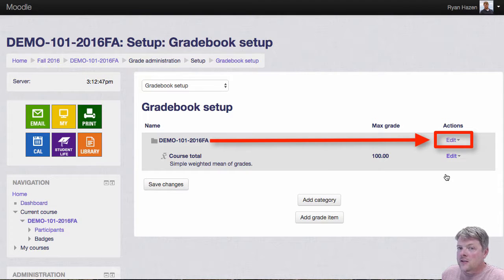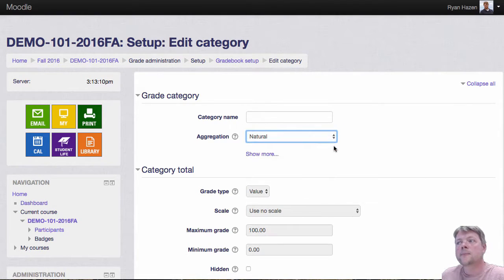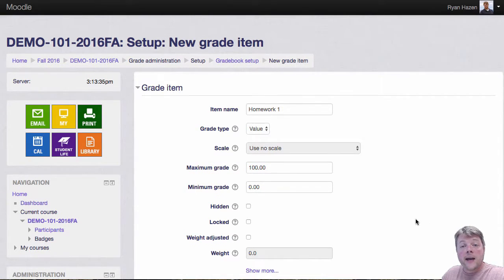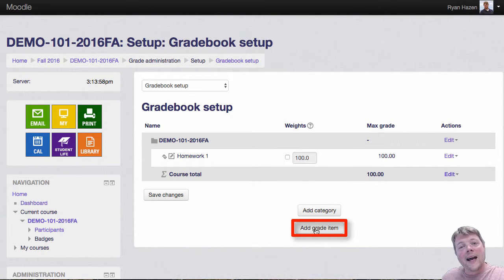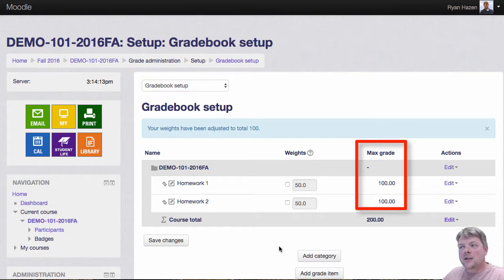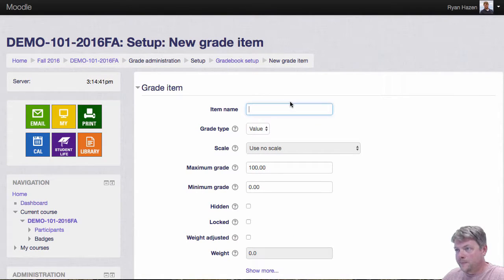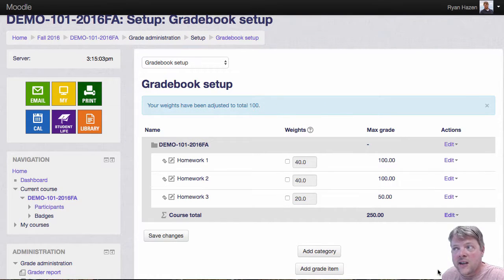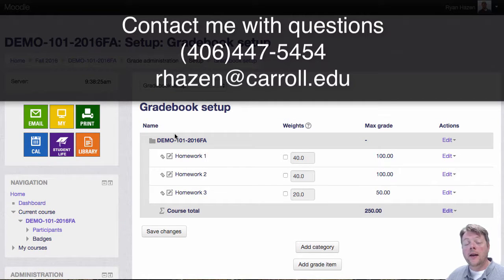2016FA Gradebook Setup